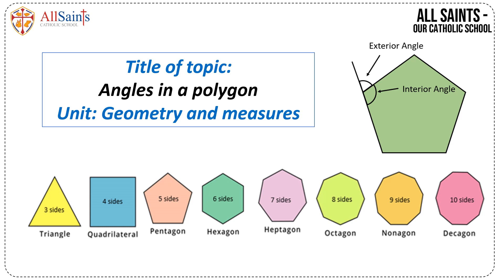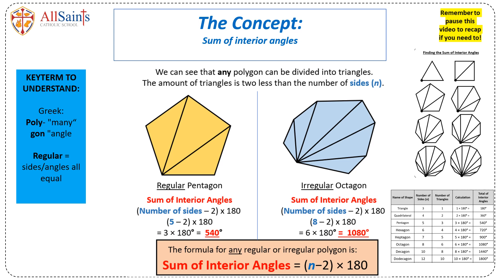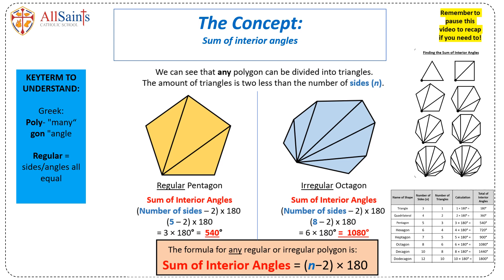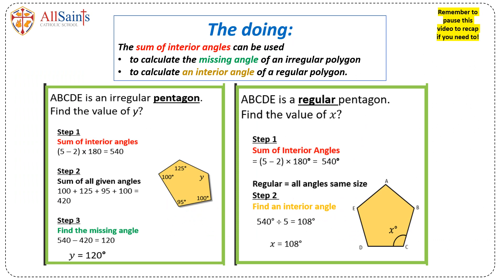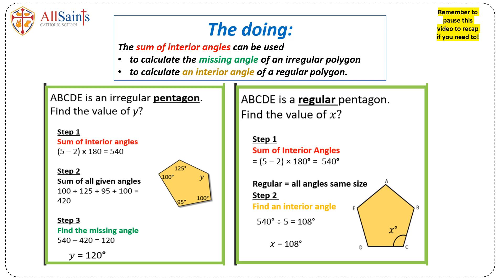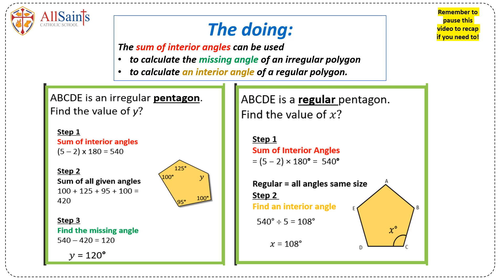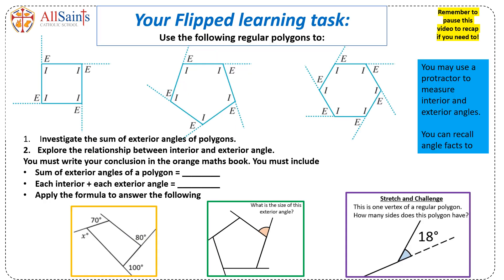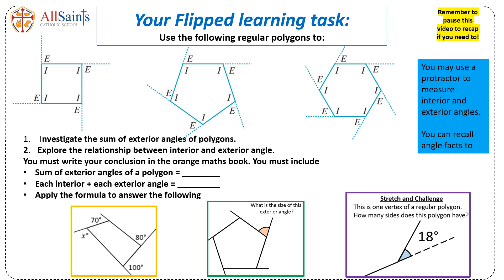Math, Flipped Learning: Angles in Polygon